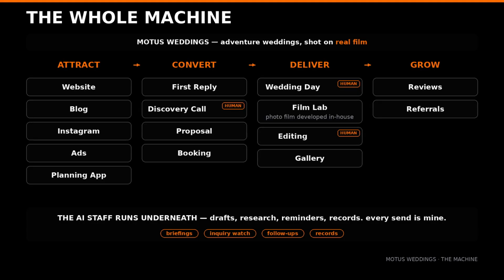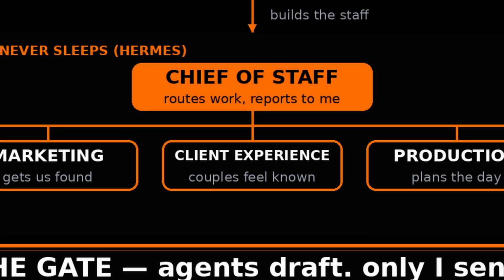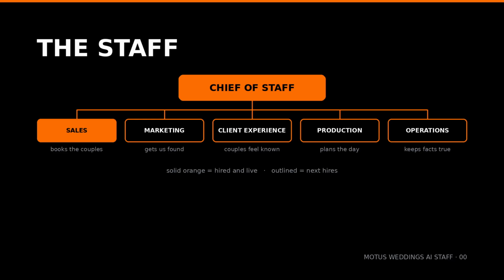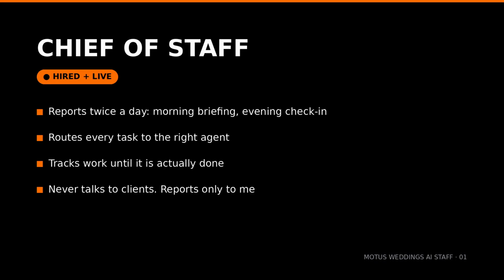Setting up my AI Agents in Hermes Agent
This is how I set up my Hermes Agent on my VPS server these agents will basically become my AI employees. I'm really excited to see what these AI agents can do and how they will automate a ton of my work. i also tried to embrace the Act 2 of the three-act structure of storytelling within this video. It was definitely a hard day to try to do that but i made the most of it.